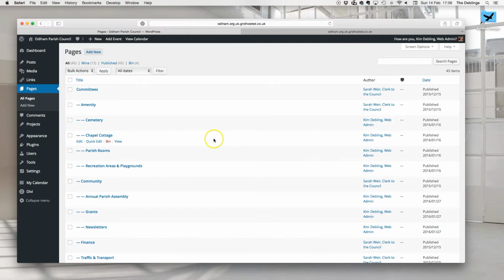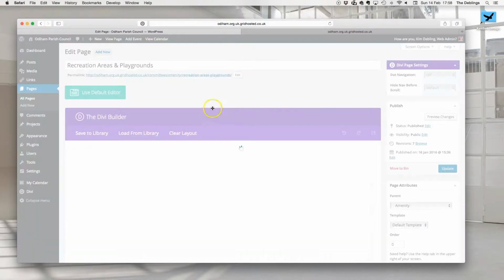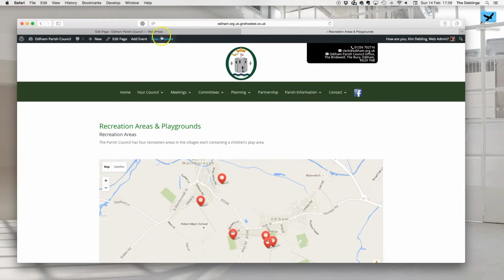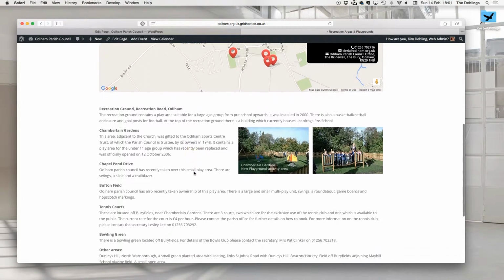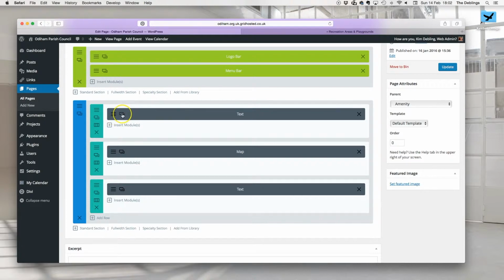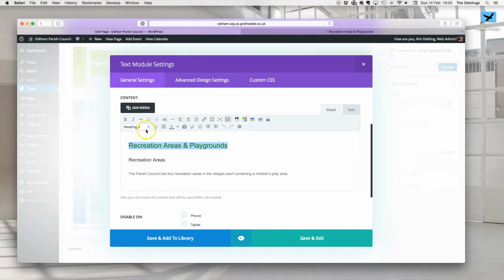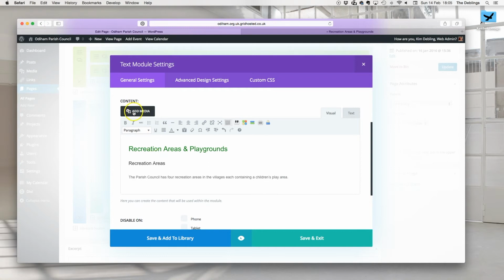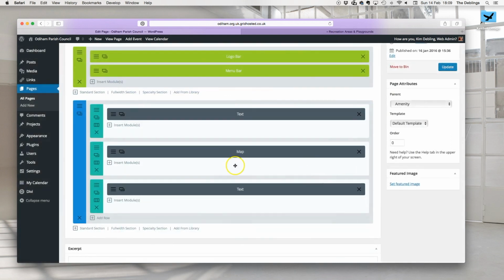OPC 4 - Pages Part 1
A tutorial on editing, structuring, positioning and creating pages in the wordpress editor using Divi. Part 1.